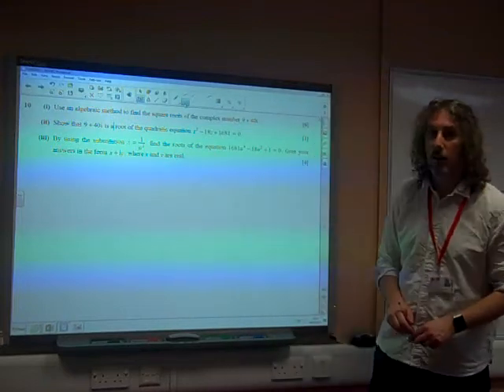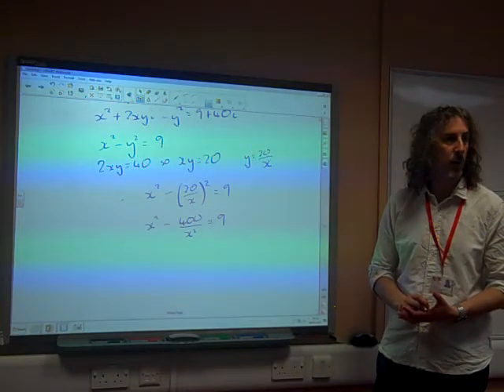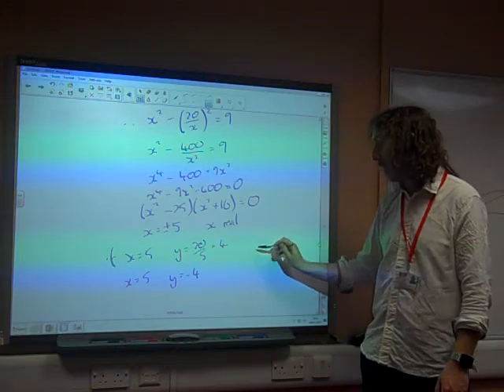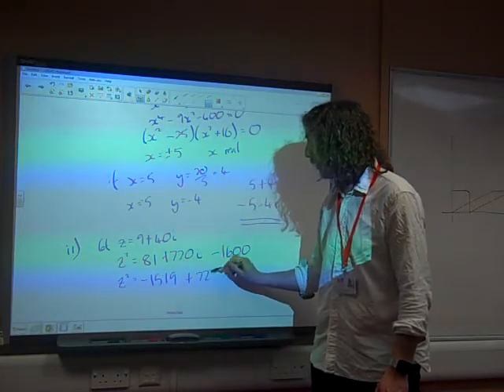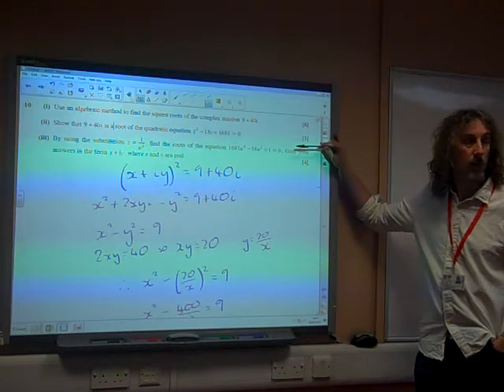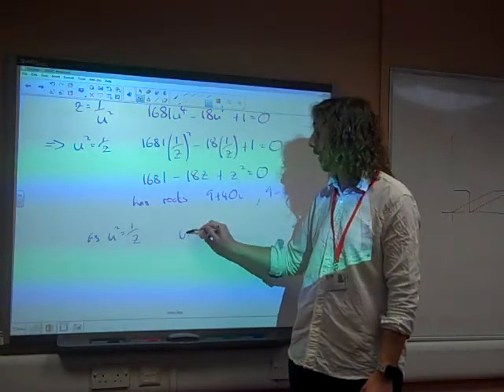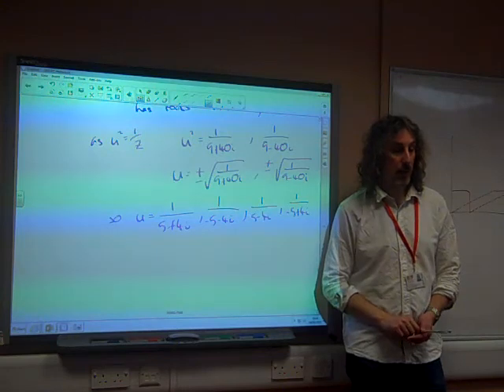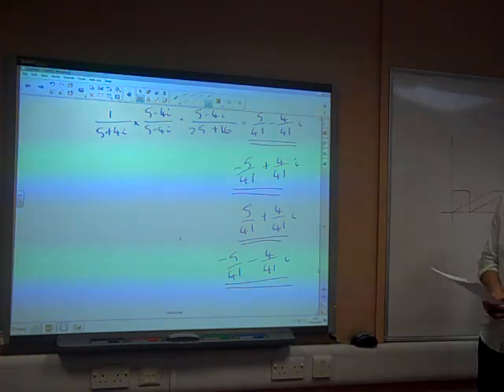FP1 Complex Numbers OCR Summer 2016 q10